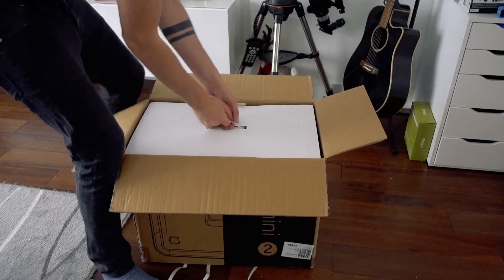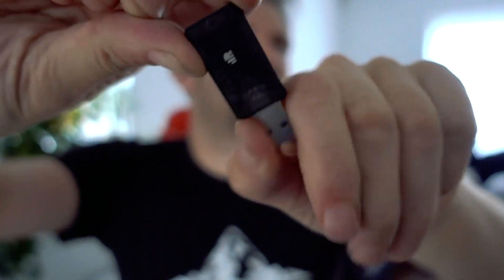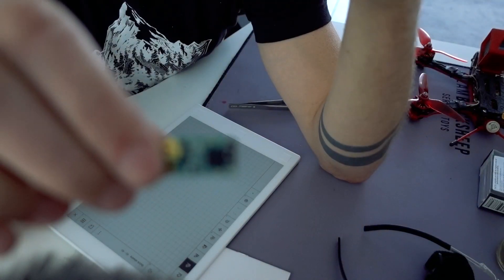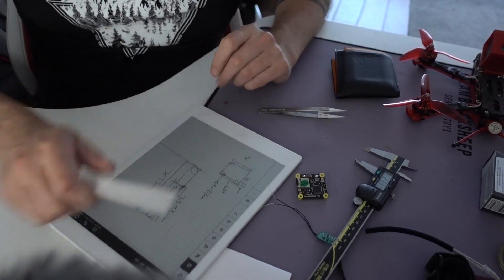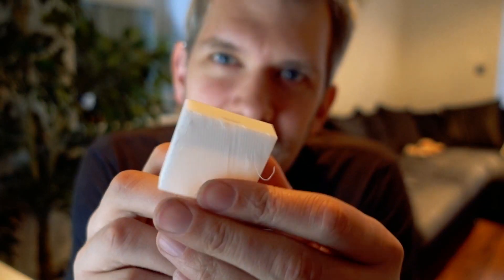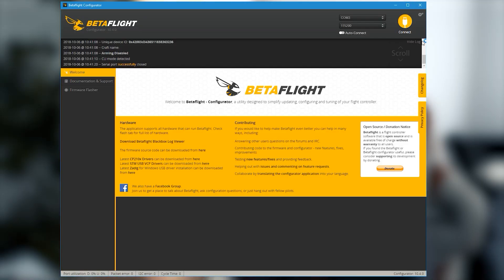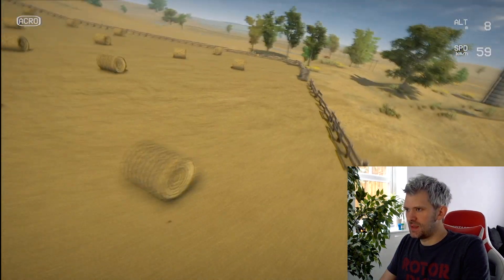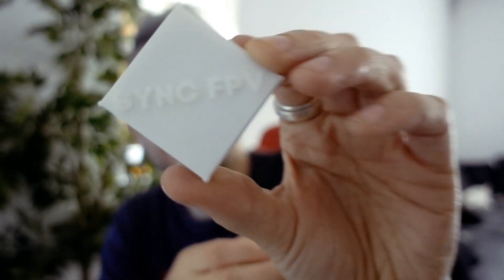Making A Simulator Dongle For Any Radio [Project]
Create a wireless dongle that can be used with any radio that you have a receiver for! All you need is a spare Flight Controller and 6,000 hours of trial and error to 3d print a box to put it in :D

GEAR LIST

QUAD:
Armattan Rooster 5" Frame
HelioRC Spring AIO (Mmmm delicious Butterflight)
Spedix GS30a BLHeli32 ESC's
T-Motor Pro II 2400kv
Runcam Swift 2
TBS Unify HV Race
FrSky R-XSR RX
DalProp 5046 Cylcone
Lumineer Axii 5.8
FrSky Taranis Qx7
Tattu RLine 95C 1300mah/1550mah

FPV:
Fatshark Dominator V3
Eachine Pro58 - Achilles Pro Firmware 1.8
Menace Pagoda Antenna
X-Air 10dbi Patch Antenna